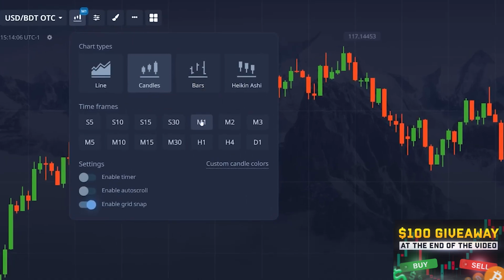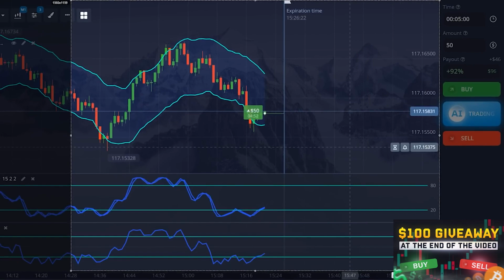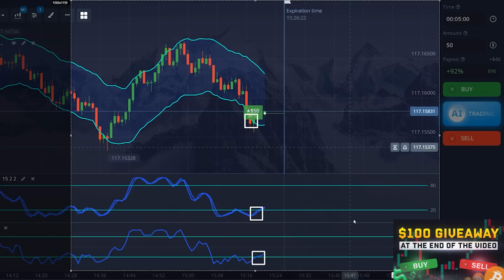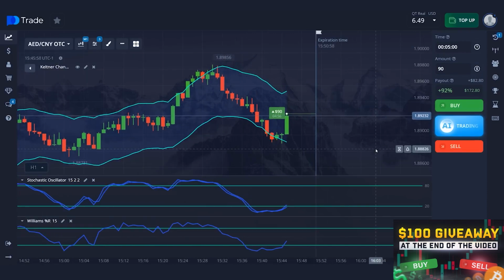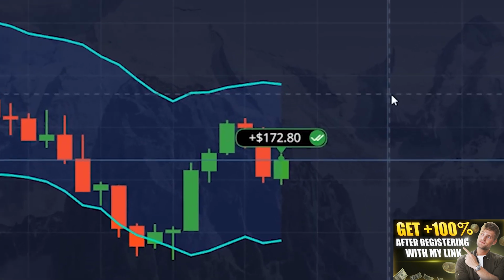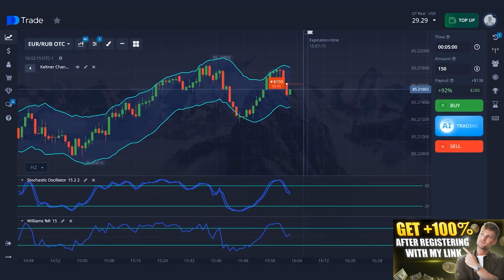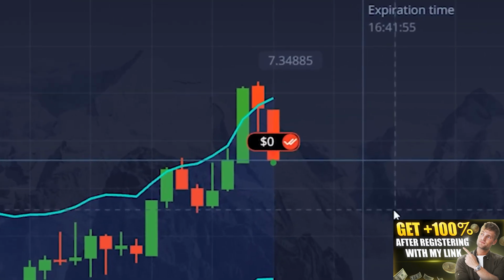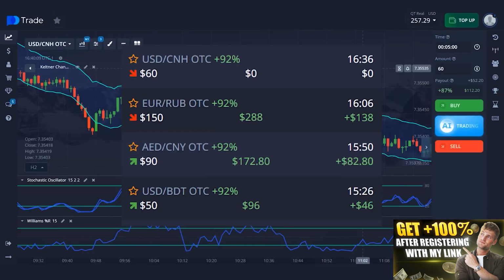$50 to $320 Trading Binary Options | Full Step-by-Step Guide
$50 to $320 in 10 Minutes | Best Binary Options Trading Strategy

In this video, I show you exactly how I turned $50 into $320 in just 10 minutes using a powerful binary options trading strategy.
If you're looking for fast and profitable binary options strategies, this method is perfect for you — simple, clear, and incredibly effective!

📈 In this video you’ll learn:
✅ How I grew a small account trading binary options
✅ My personal trading strategy for quick profits
✅ How to trade binary options successfully even with low capital
✅ Best platforms for binary trading: Quotex, Pocket Option, Binarium, Olymp Trade
✅ Key tips for minimizing risks and maximizing results

• binary options trading strategy 2025

quick profit trading strategies

🚀 Whether you're just starting or already trading, this 10-minute strategy can help you see real profits with minimal time investment!

💬 Drop a comment if you want me to share more quick-profit trading setups and live trade examples!